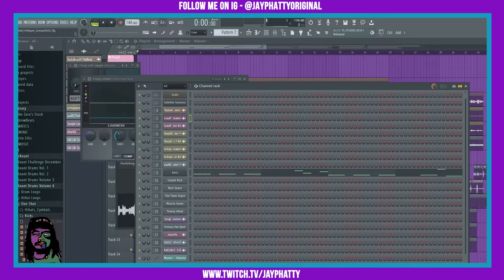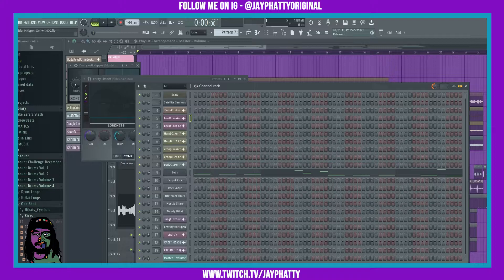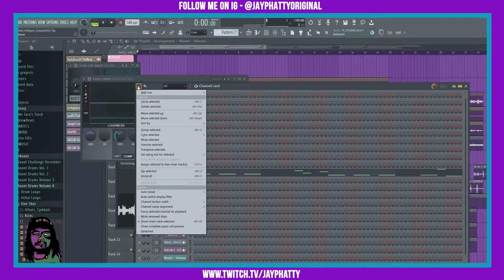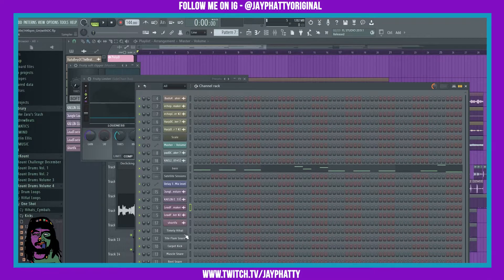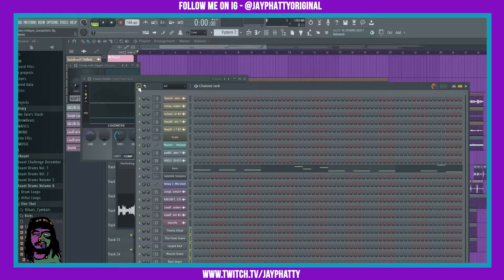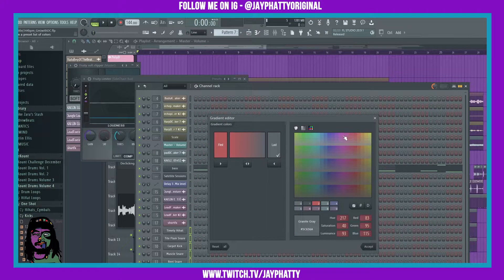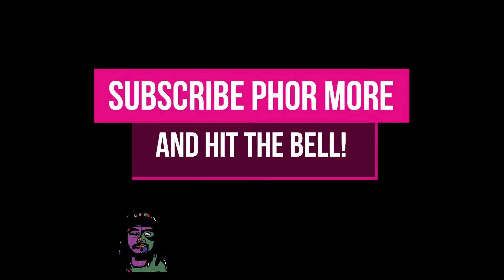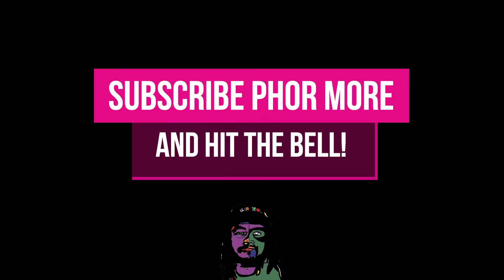Channel Rack Workflow & Organization Tips In FL Studio 20 (Workflow Tips & Tricks)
Today we talk about decluttering the channel rack! Much love y'all!